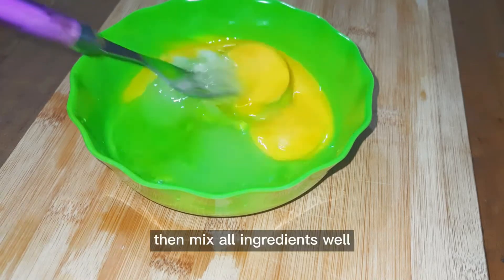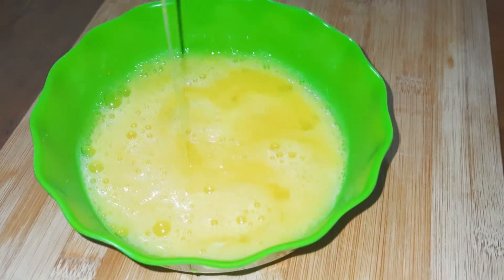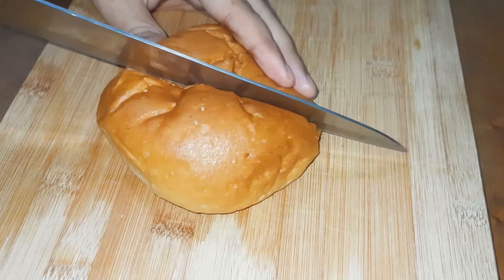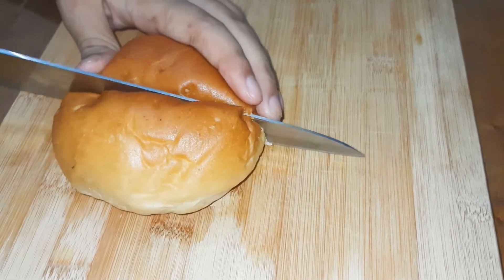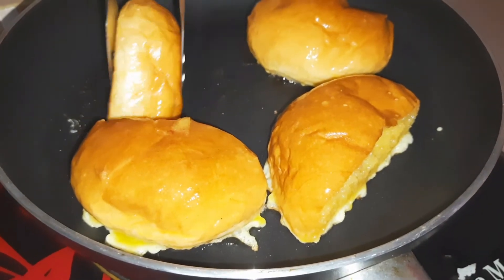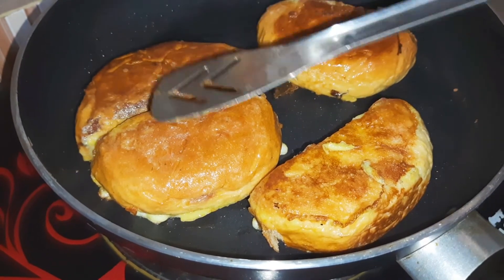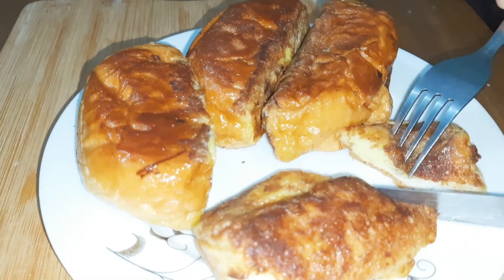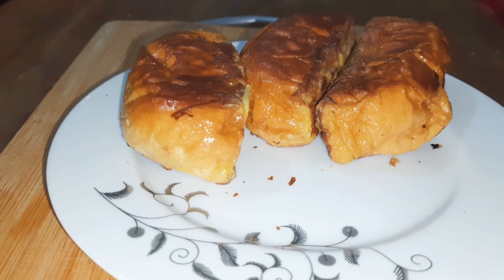Make eggtoast with burger bun || MS Cooking Time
Our Social Midea Handles
Instagram Make eggtoast with burger bun || MS Cooking Time